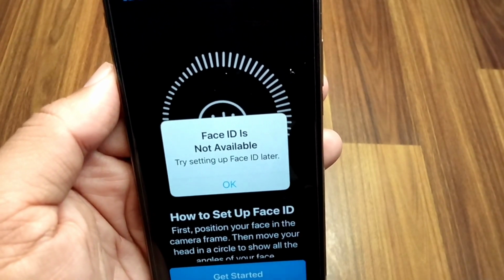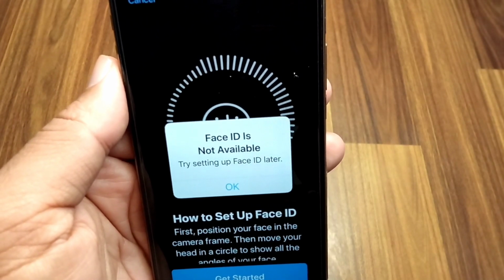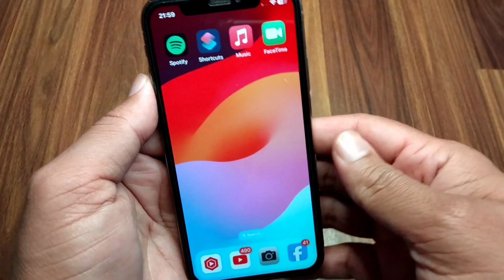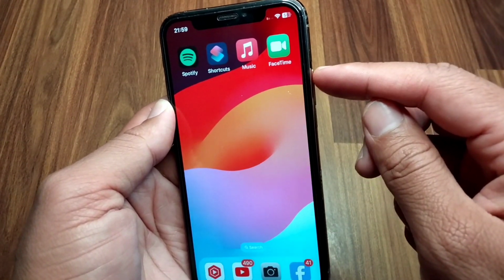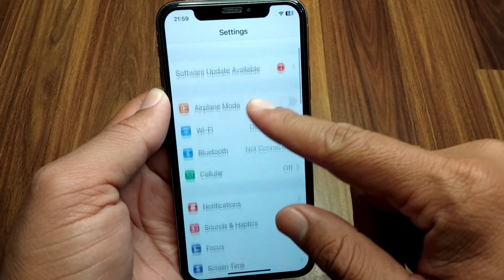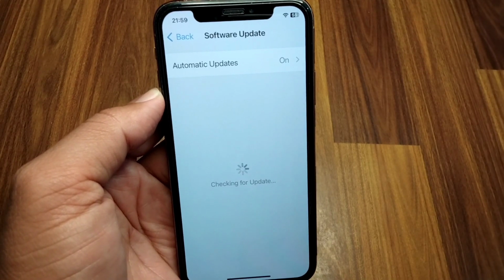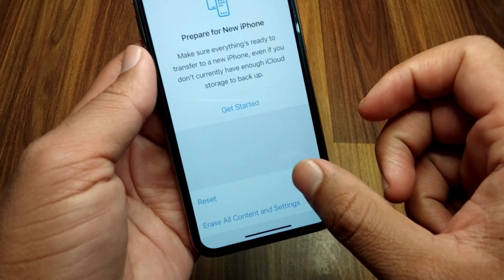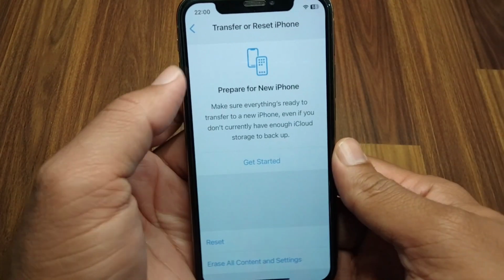Face ID is Not Available Try Setting Up Face ID Later iOS 17 | How to Fix Face ID Not Working iPhone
Hi Everyone, After watching this video you will be able to know " Face ID is Not Available Try Setting Up Face ID Later iOS 17 | How to Fix Face ID Not Working On iPhone ". So get rid of this problem and enjoy your device.

face id is not available try setting up face id later iphone,
face id is not available try setting up face id later ios 17,
how to fix face id not working,
how to fix face id not working on iphone 11 pro max.
how to fix face id is not available try setting up face id later,
face id is not available try setting up face id later iphone x,
face id is not available try setting up face id later iphone 11,
face id is not available try setting up face id later iphone xr,
face id is not available try setting up face id later xs,
face id is not available try setting up face id later iphone xs max,
face id is not available try setting up face id later iphone 12,
face id is not available try setting up face id later iphone 11 pro max,
face id is not available try setting up face id later xr,
face id is not available try setting up face id later xs max,
face id is not available try setting up face id later iphone 12 pro max,
face id is not available try setting up face id later iphone 11 pro,
face id is not available try setting up face id later 13 pro max,
how to fix face id not working on iphone xs max
how to fix face id not working on iphone xr
how to fix face id not working on iphone x
how to fix face id not working on iphone 12